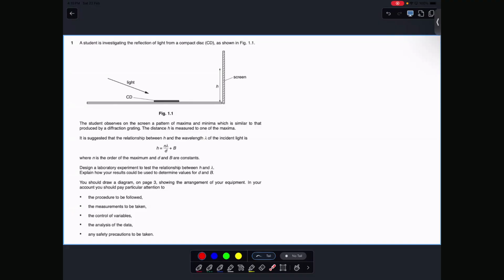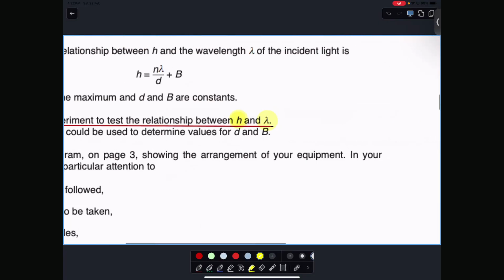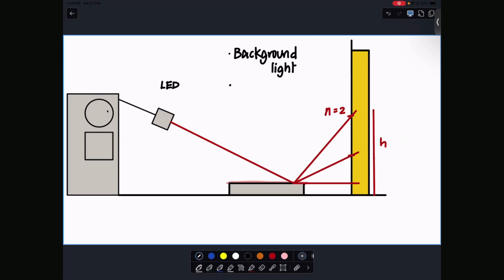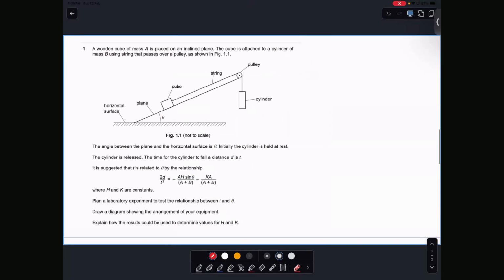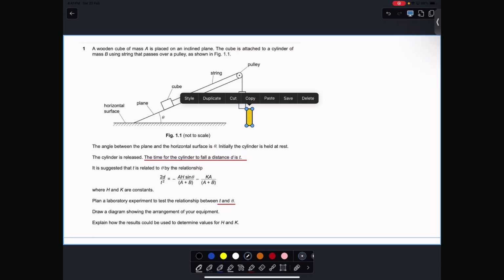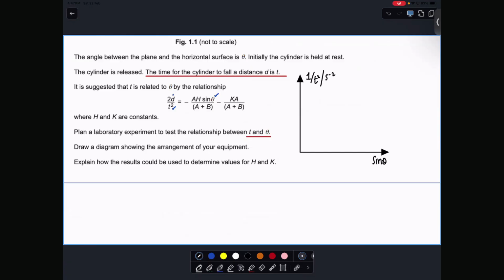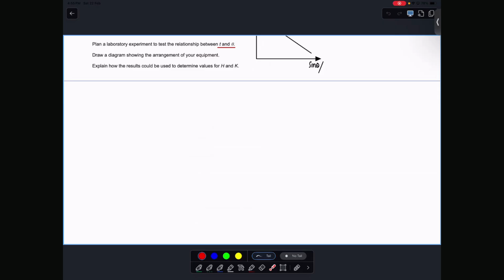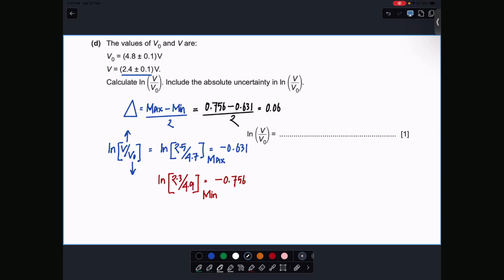Physics paper 5